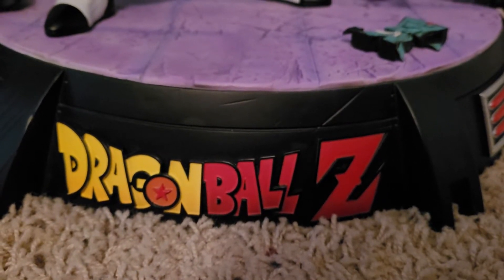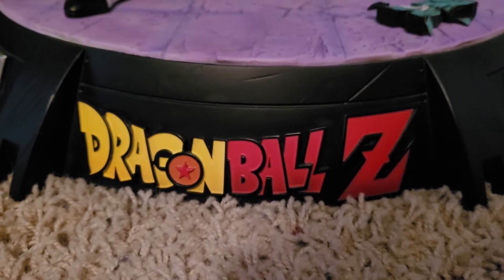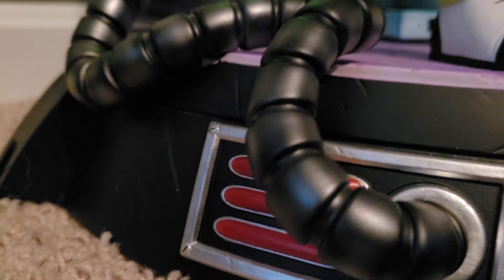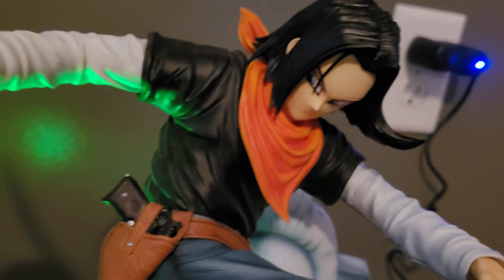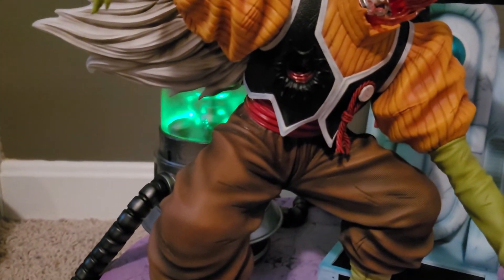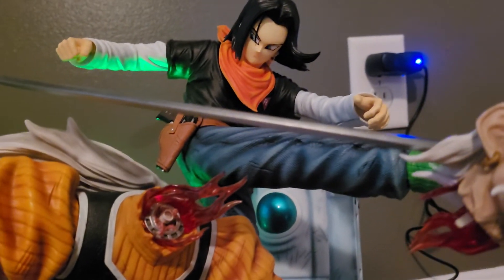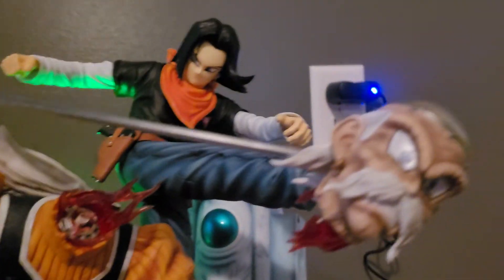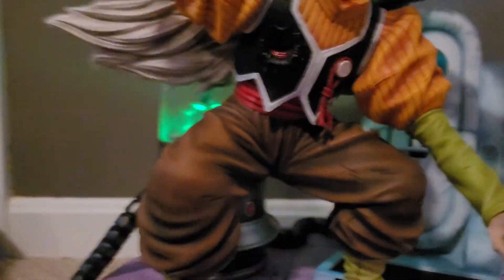KD 1/6 Androud 17 vs Dr. Gero review!!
My first KD statue. It's definitely a favorite